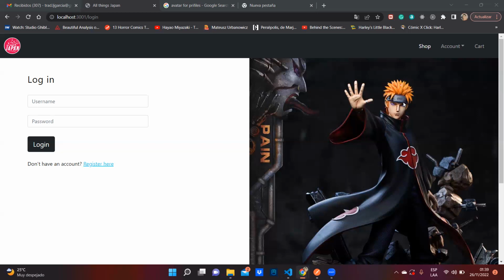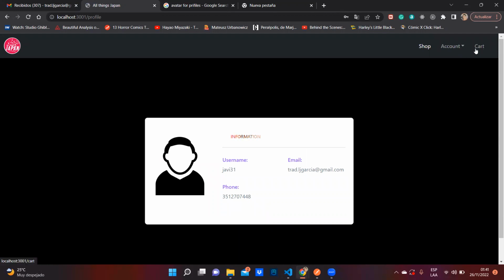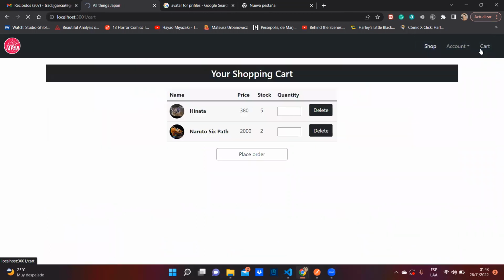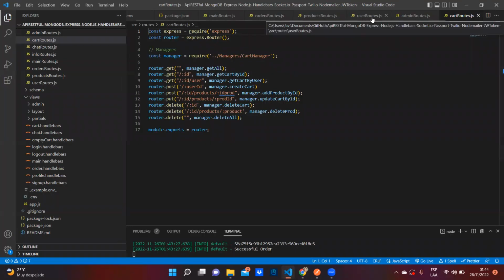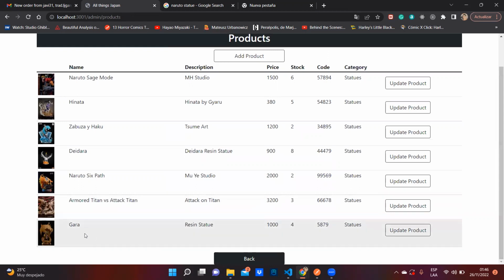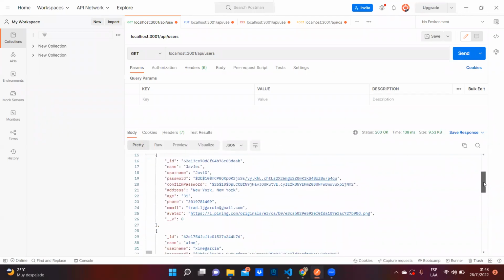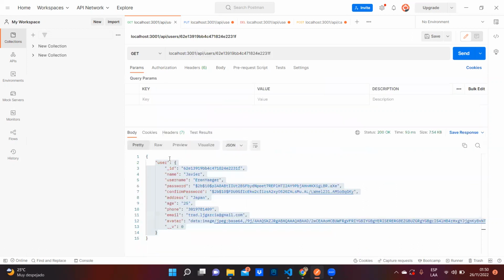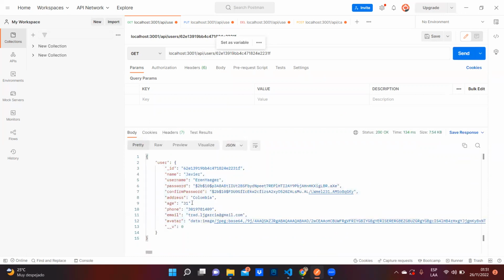RESTful API with Node js and MongoDB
This is a RESTful API that can access, create, update and delete data. I've used Node.js to run JavaScript on the server environment and Express as its framework. I've also used libraries such as Twilio and Nodemailer for notification service,s Bycrypt for encrypting the passwords, and JWT for authentication. The database I've connected with is MongoDB.